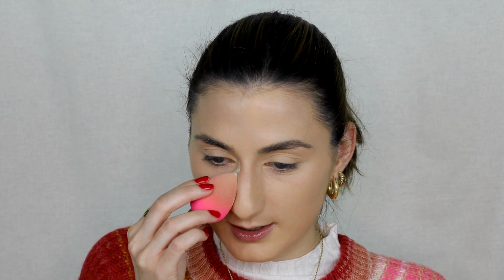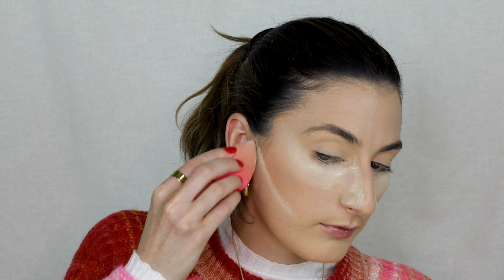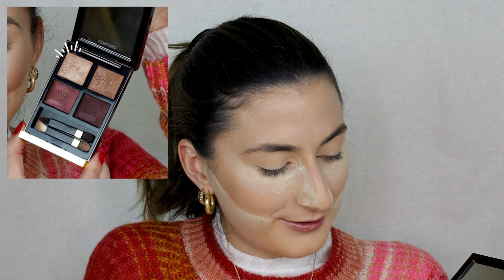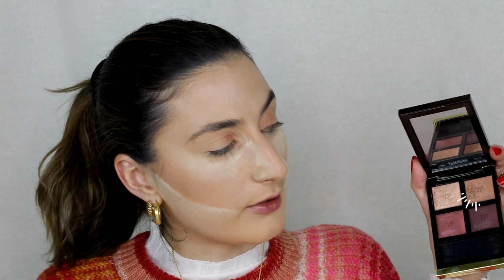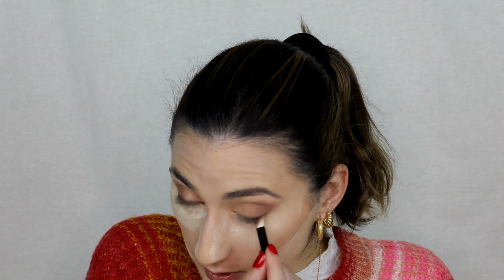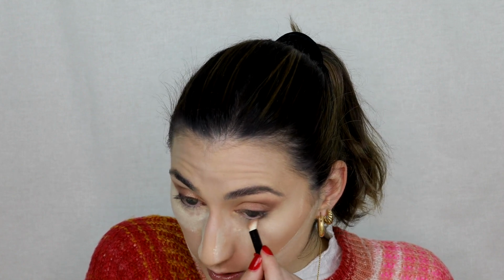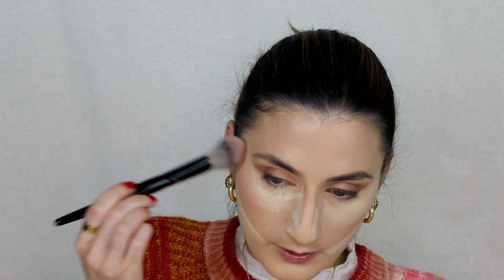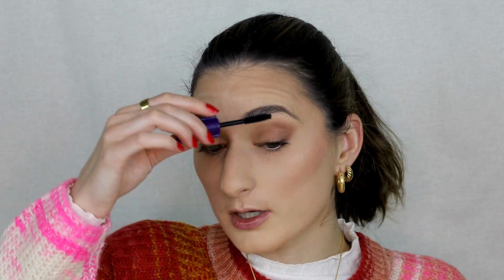HOLIDAY MAKEUP TUTORIAL 2020 (LOWKEY FANCY)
A red lip for the holidays?! SHOCKING. Today, I'm showing you how to elevate your everyday makeup routine for the holidays with some unexpected luxury products. A red lip can be really intimidating but I'll show you how I use the Yves Saint Laurent Rouge Volupté Shine Lipstick Balm to achieve the classic red lip in a way that's approachable yet bold. I'm also pairing the lip with neutral shimmer tones using the Tom Ford Eye Color Quad Eyeshadow Palette to add a touch of holiday sparkle. :) @sephora

- Tom Ford Eye Color Quad Eyeshadow Palette "Honeymoon" *RAKUTEN LINK HERE*
- Yves Saint Laurent Rouge Volupté Shine Lipstick Balm "83 Rouge Cape" *RAKUTEN LINK HERE*

I love all of you!! Stay weird, work hard, and keep your chin UP.